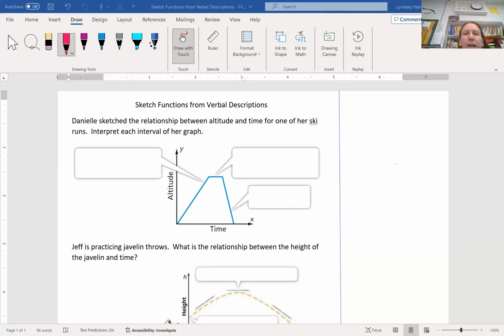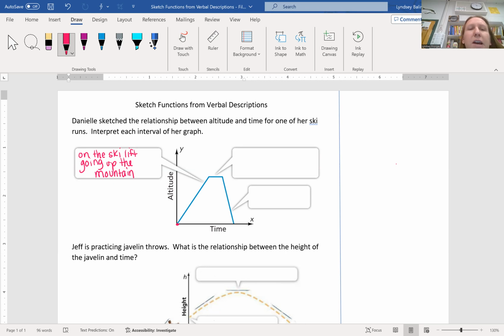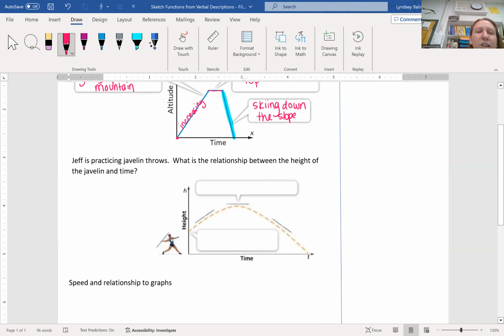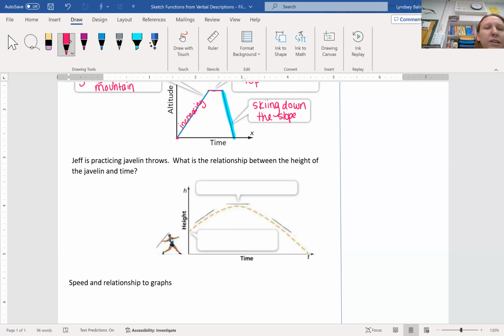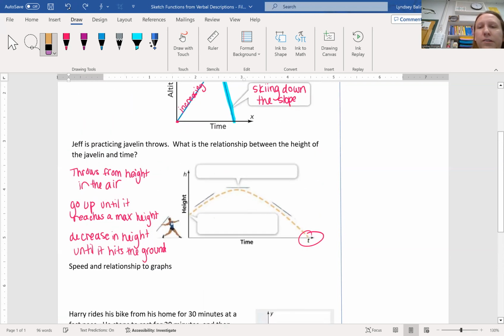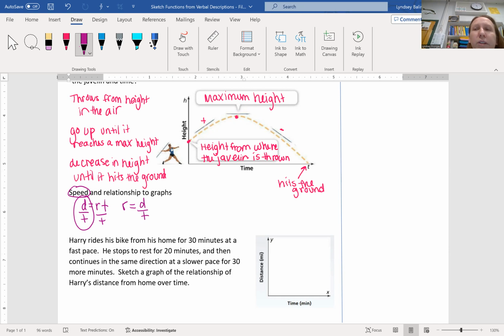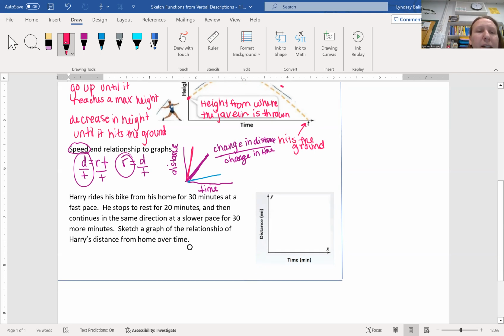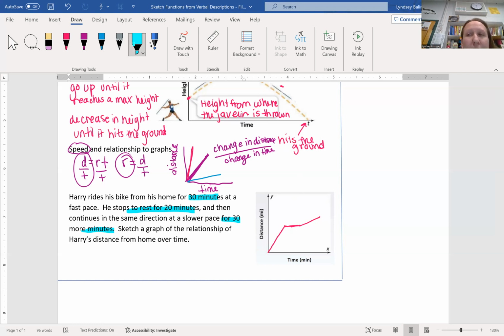Topic 3: Video #8 - Sketch Functions from Descriptions